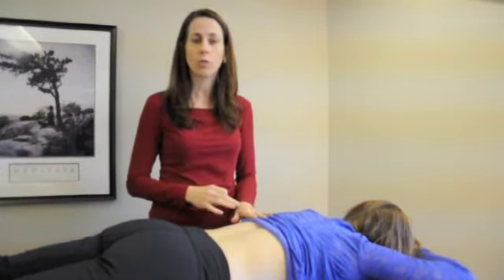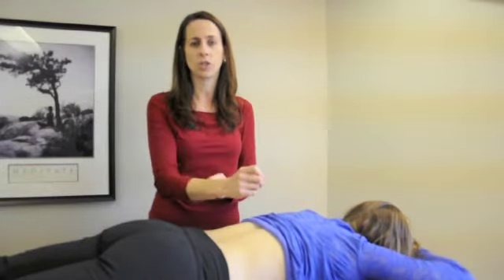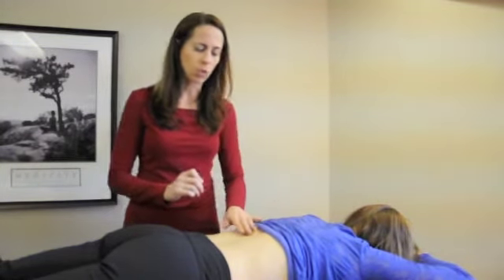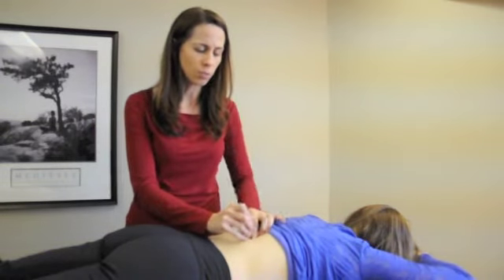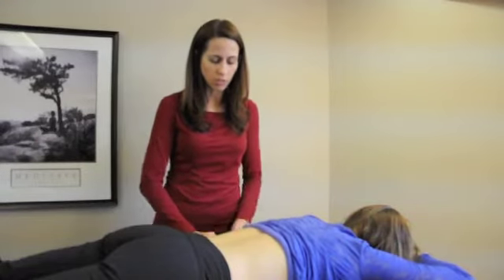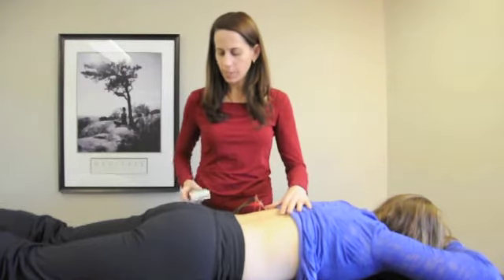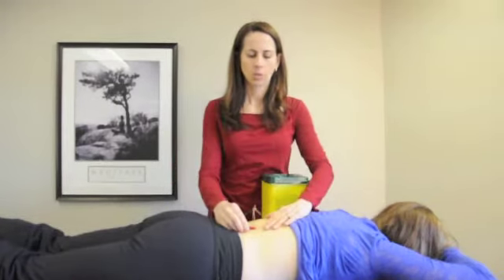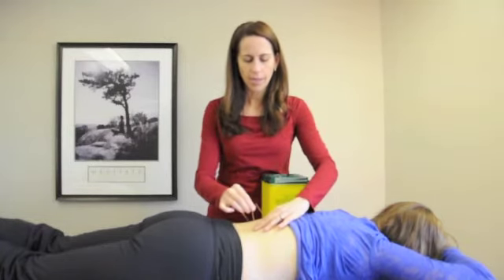Acupuncture-What to Expect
Haldimand Physiotherapy's Registered Physiotherapist Heather MacKay discusses "What to Expect" during an acupuncture treatment.